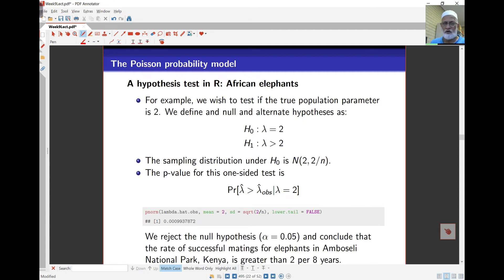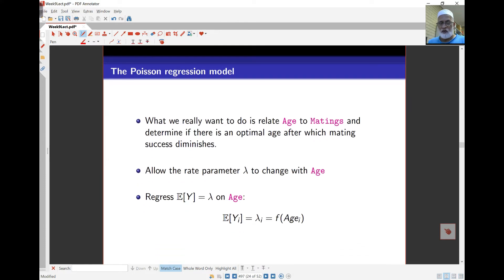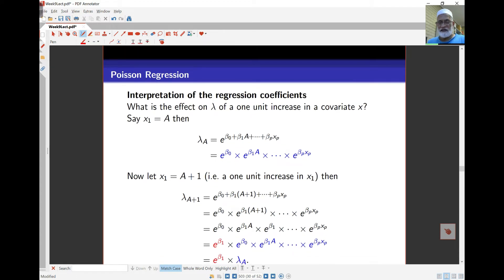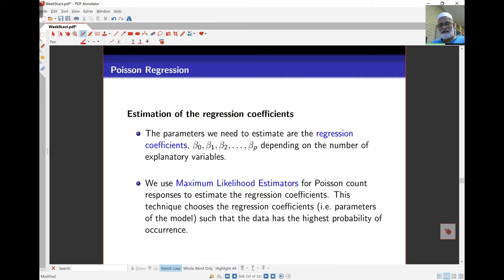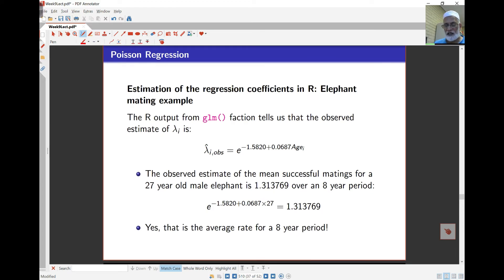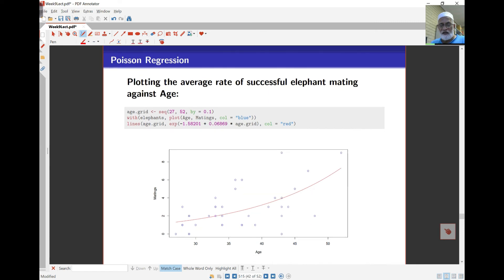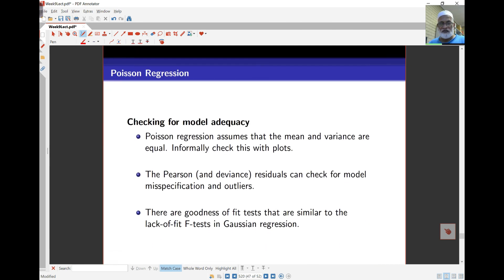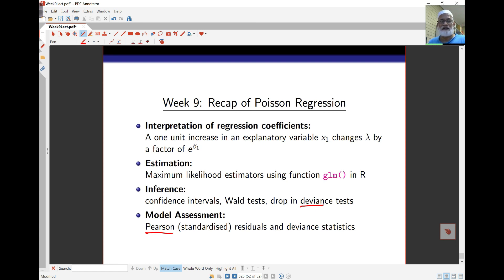Week9 Lect2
Poisson regression, model fitting, model interpretation, model diagnostics.